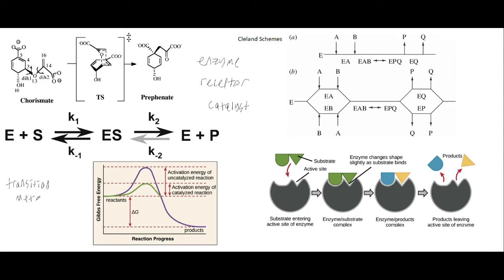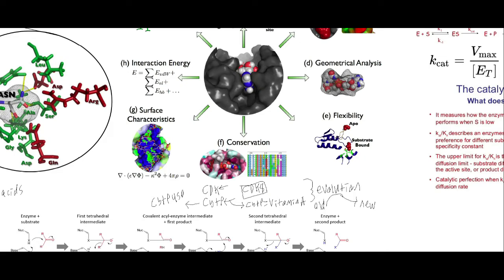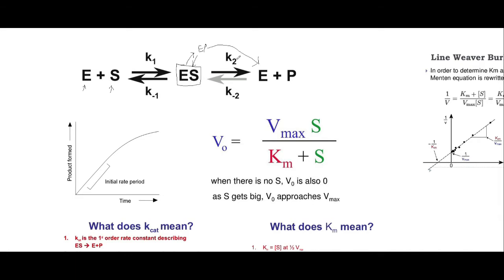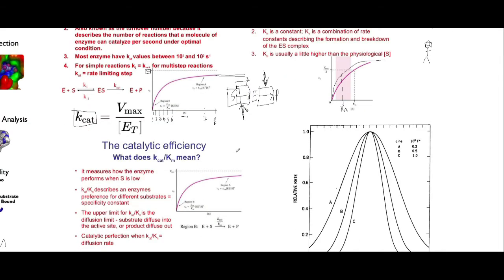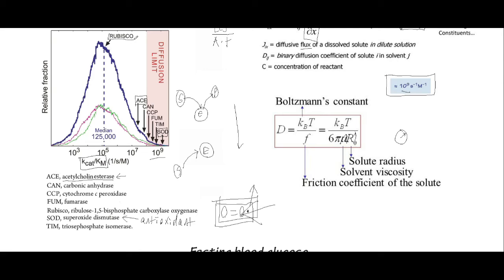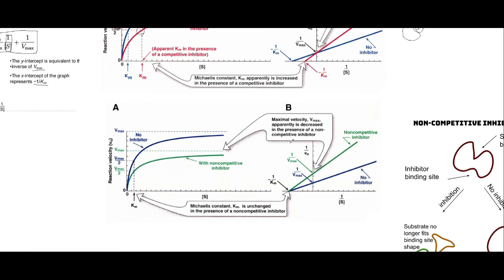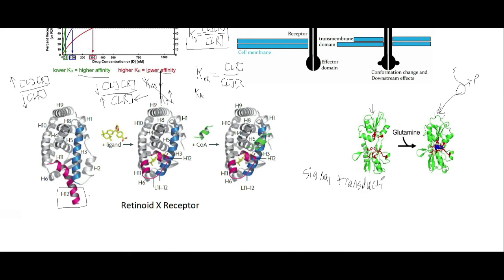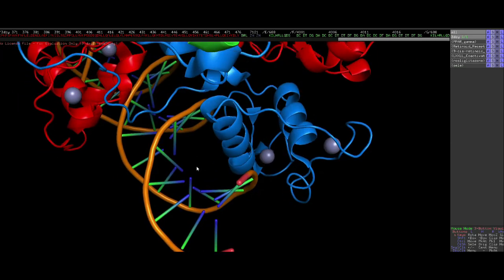Enzymes and Receptors - Kinetics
For enzymes, topics covered are active sites, transition state stabilization, orbital steering, kcat (turnover rate), Km (substrate binding affinity), diffusion limits, and inhibitors. For receptors, topics covered are ligand binding, Kd (binding affinity), and very brief overview of techniques (fluorescence, FRET, surface plasmon resonance).

Other places you can find content from me:

Amazon - Author Profile

Incarnate: Existence
Incarnate: Essence
Incarnate: Schism

Resources and References:

Diffusion

The Moderately Efficient Enzyme: Evolutionary and Physicochemical Trends Shaping Enzyme Parameters

A Thermodynamic Limit on the Role of Self-Propulsion in Enhanced Enzyme Diffusion

Kinetic Solvent Viscosity Effects as Probes for Studying the Mechanisms of Enzyme Action

Active Site

Electrostatic transition state stabilization rather than reactant destabilization provides the chemical basis for efficient chorismate mutase catalysis

The near attack conformation approach to the study of the chorismate to prephenate reaction

Mapping the Dynamics Landscape of Conformational Transitions in Enzyme: The Adenylate Kinase Case

A source for the special catalytic power of enzymes: orbital steering

Orbital Steering in the Catalytic Power of Enzymes: Small Structural Changes with Large Catalytic Consequences

Receptors

Design of selective nuclear receptor modulators: RAR and RXR as a case study

Structural Characterization of N-Linked Glycans in the Receptor Binding Domain of the SARS-CoV-2 Spike Protein and their Interactions with Human Lectins

Structure of the SARS-CoV-2 spike receptor-binding domain bound to the ACE2 receptor

Agonist-induced conformational changes in the G-protein-coupling domain of the β2 adrenergic receptor